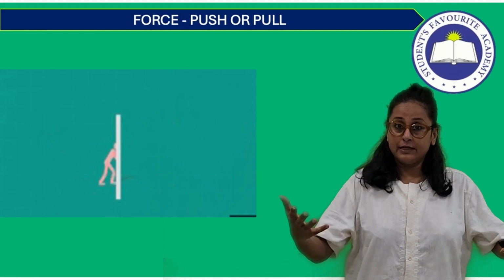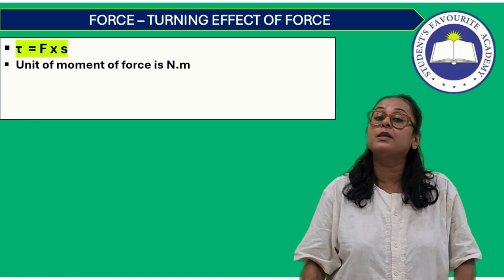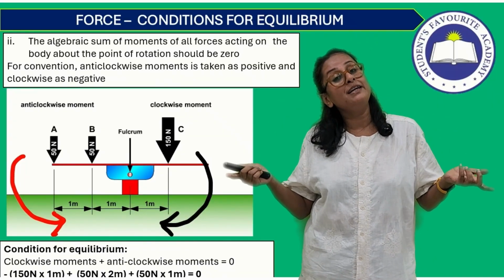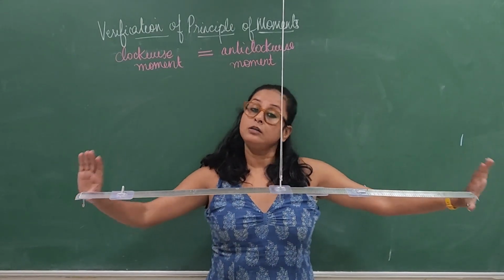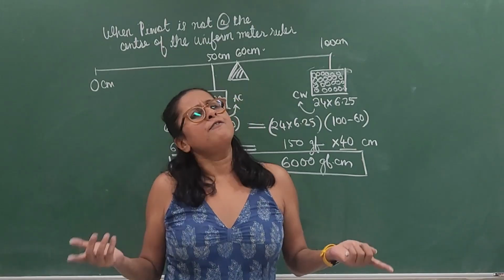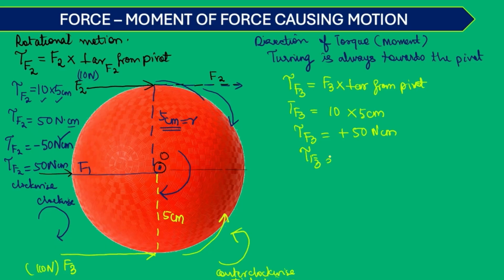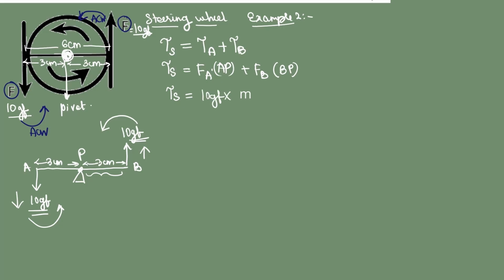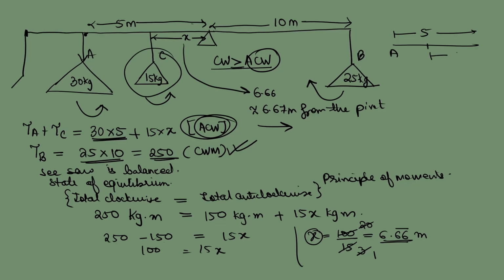FORCE | PART - 1 - MOMENT OF FORCE| PHYSICS | CHAPTER 1 | STD X | ICSE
In this video we will be discussing the following topics:
1. Force and momentum and their relation
2. Moment of force
3. Types of equilibrium with examples
4. Equilibrium in circular motion
5. Conditions of equilibrium
6. Couple
7. Principle of equilibrium
8. Common examples with numerical solutions

Students Favourite Academy (SFA) is a study circle based in Thakur Village, Kandivali East. With the aim of teaching students through online videos as well as physical class, we have a    classroom dedicated to students who wish to learn concepts for grades 8 to 10. With online videos, we seek to broaden our reach to students across the country in helping them grasp concepts better and being well prepared for exams.
Do join us on our Youtube journey  as we upload more videos that cover chapters across Chemistry, Physics, Biology and Mathematics.

About the teacher: Rhea Chakravarty, Founder-Educator at Students Favourite Academy, has been actively teaching students of ICSE grades VIII - XII for the last 10 years. To get a live demo of her teaching prowess, she encourages parents and students to visit her class for a snippet of the SFA method.